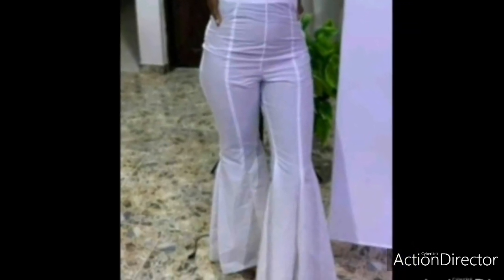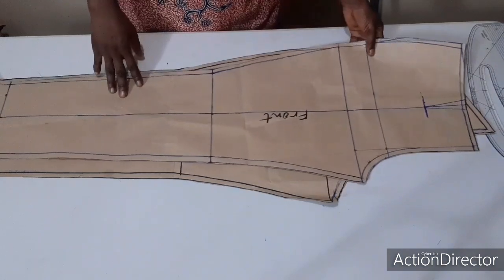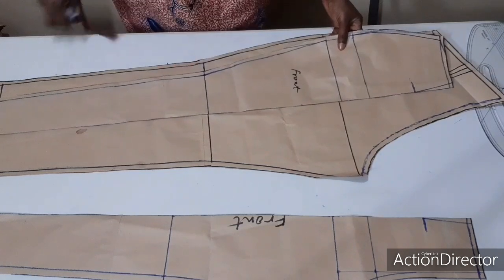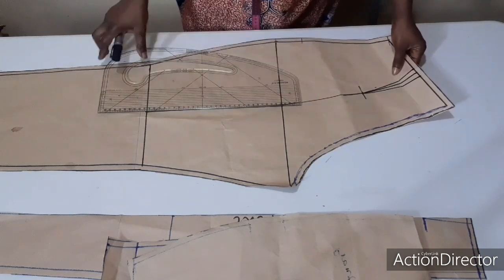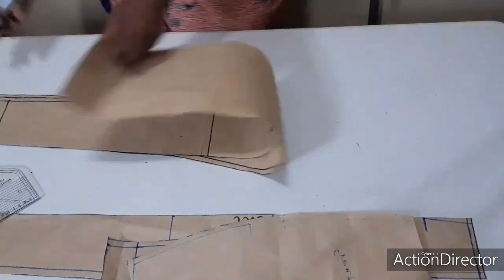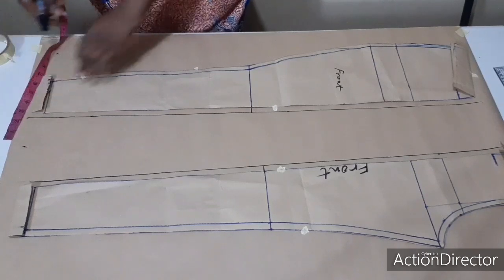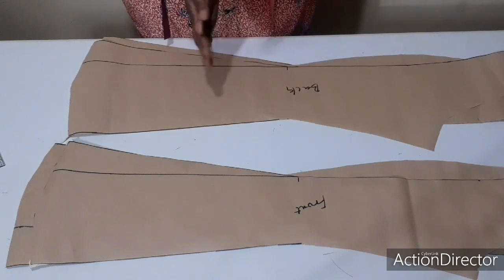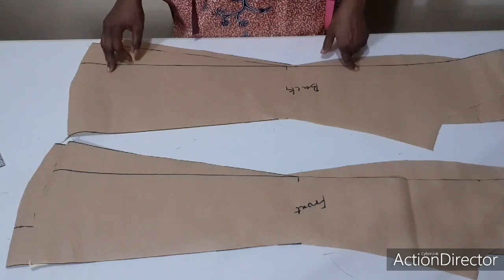How To Draft Eight Pieces Female Pant/Trouser.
If you are creator like me, you makes sewing videos like I do and want promote your channel and to start getting payment in no time just click on the link below signup free to get started

Learn how to draft this stylish female pant in a very simple way.

Tailors Chalk:

Tailors Chalk With Sewing Kits:

Pattern Paper:

Hand Sewing Machine:

French Curve Ruler Sets:

Pattern Master Curve Ruler:

African Fabrics:

pattern drafting#akoredeadenike#pattern making#trouser pattern#how to sew#sewing tutorial#pants pattern#female trouser#how to sew pants#ladies trouser#How to draft eight pieces female trouser#snfl draft# pant pattern making#kim dave sewing tutorials#sewing for beginners#